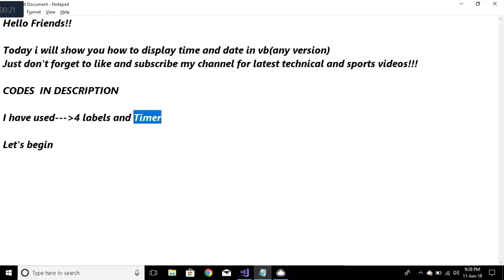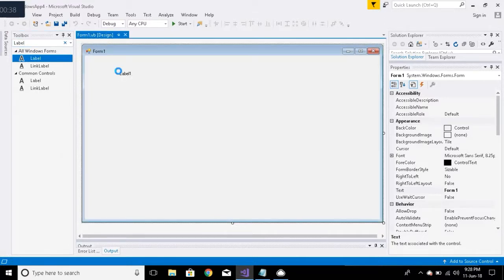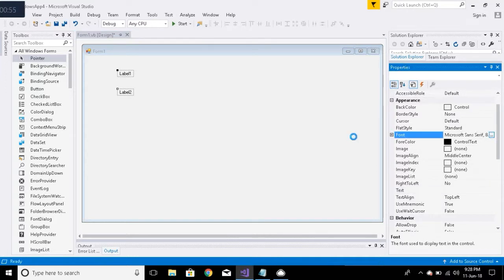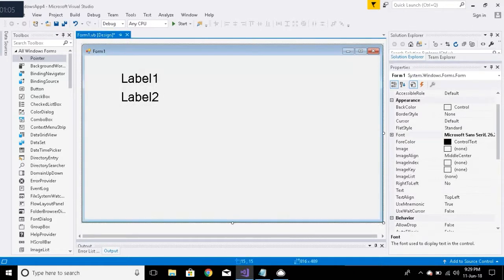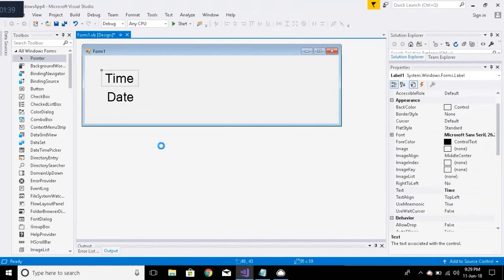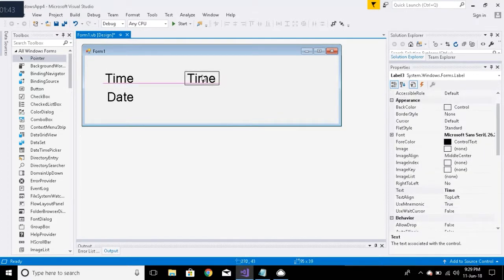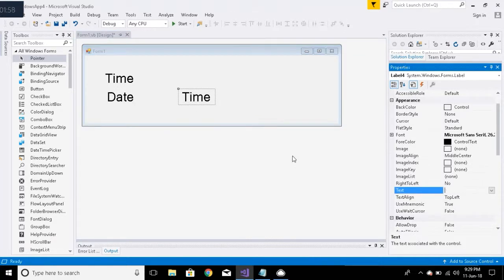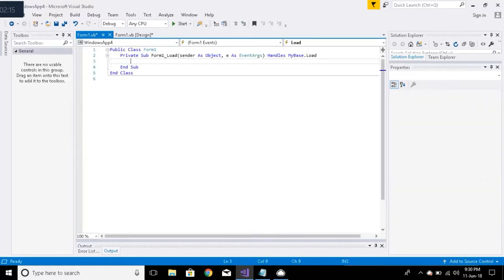Display current time and date in VB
If you want to show time or date in any of your forms you can use this simple method to display.

Codes:-
(after double clicking on form1, you have to type this)

Timer1.enabled=true

(after double clicking on timer you have to type this)

Label1.text=Date.Now.Tostring("hh:mm:ss")
Label2.text=Date.Now.Tostring("dd-MMM-yyyy")